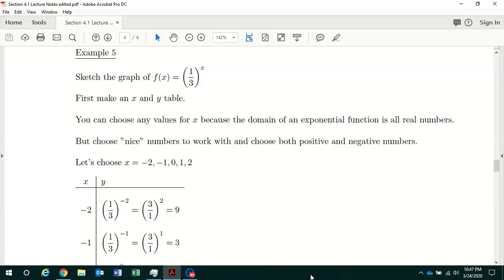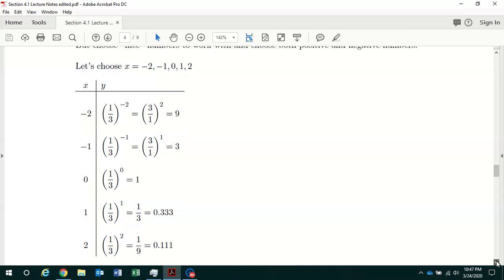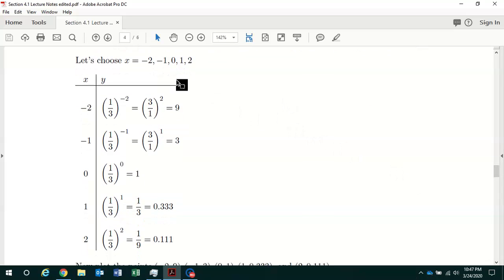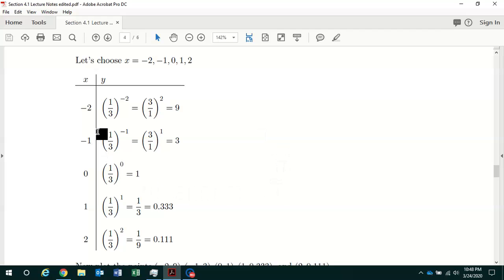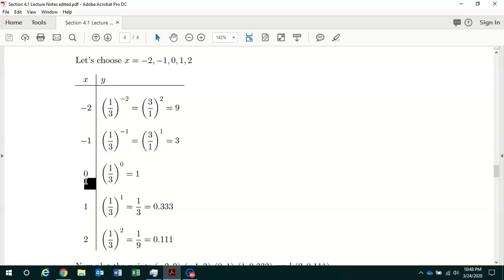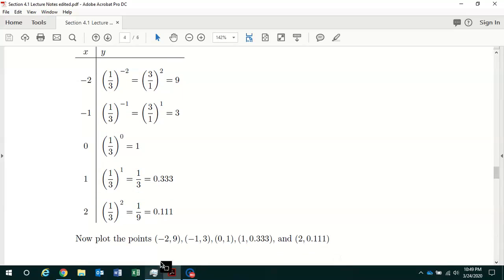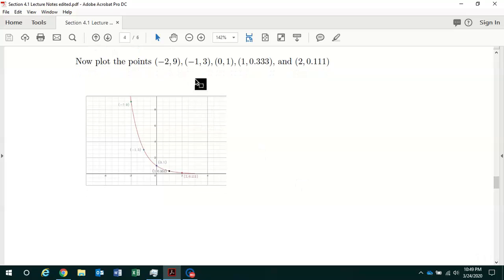Math 135 Section 4.1 Page 4 Exponential Functions